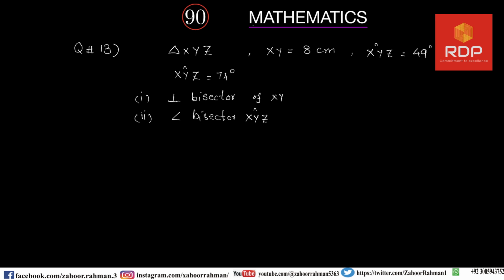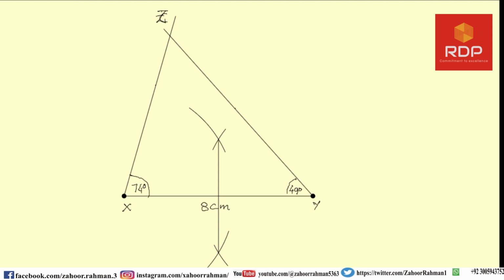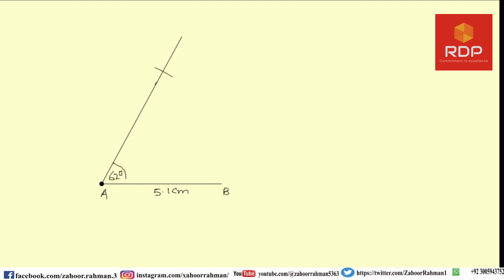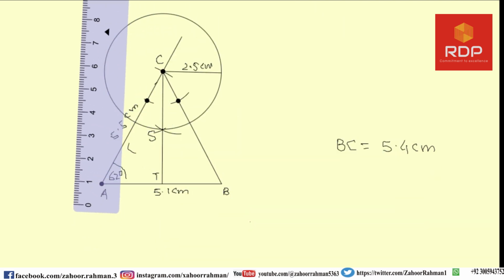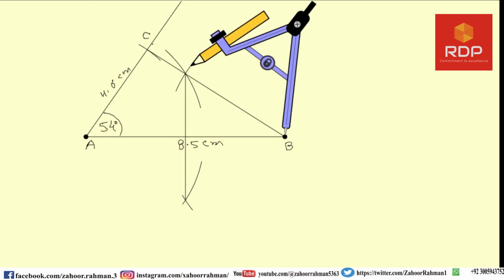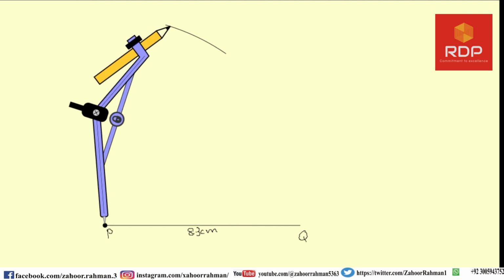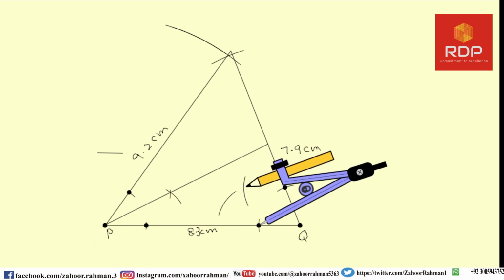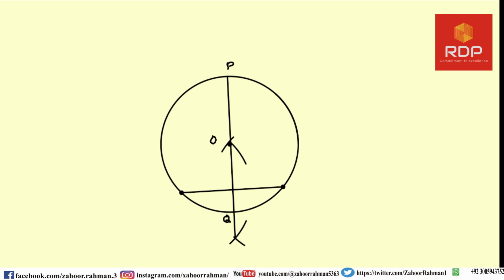Advanced level questions on Triangles | Angle bisectors | Line bisectors | Maths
In this lecture, we will cover advanced methods for constructing triangles, including solving complex questions. We will begin by constructing the triangles, followed by angle and line bisectors. Finally, we will determine the equidistances from a given point. This lecture promises to be an enjoyable learning experience. I encourage you to practice and apply what you learn.